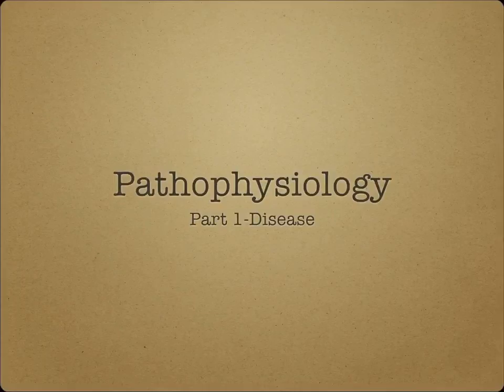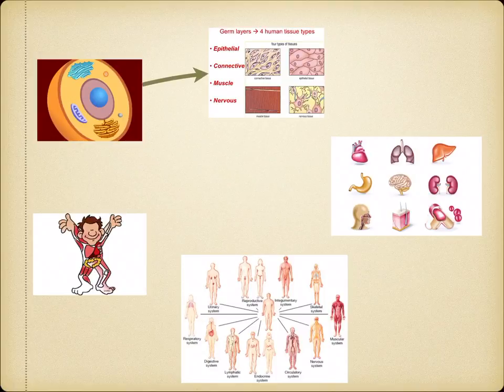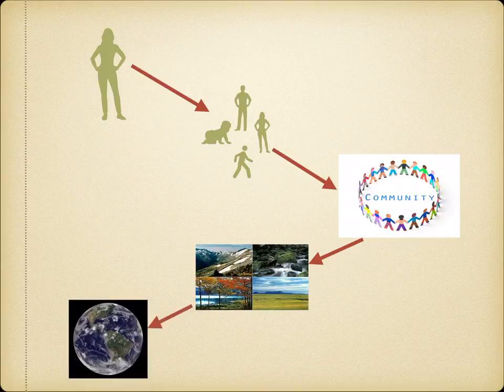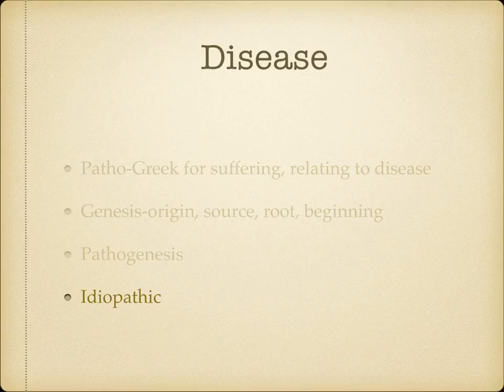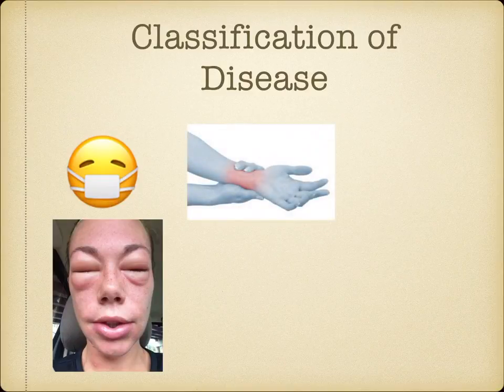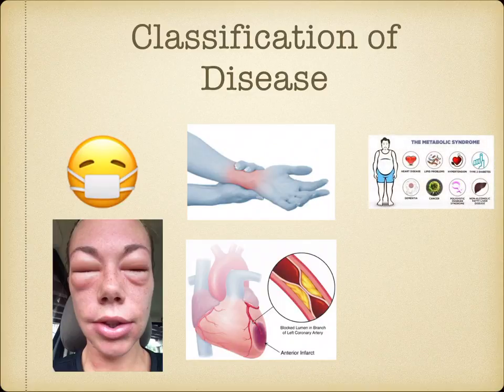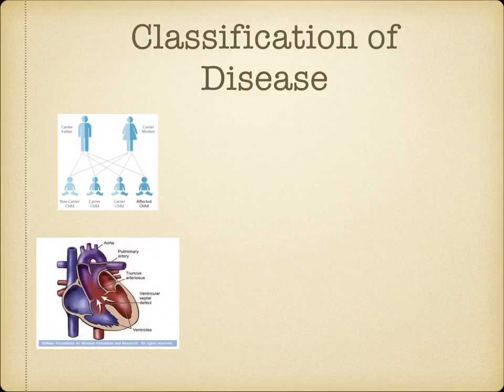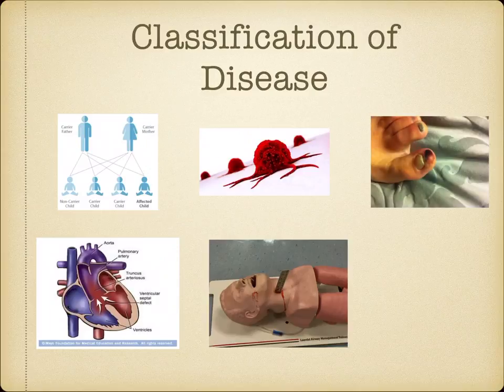Introduction to Disease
To accompany EMS 240 Pathophysiology